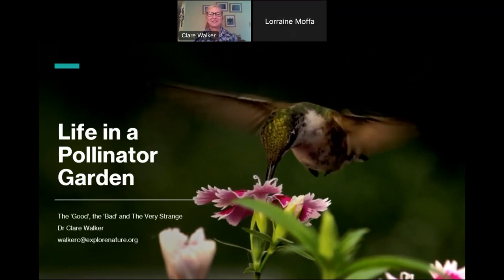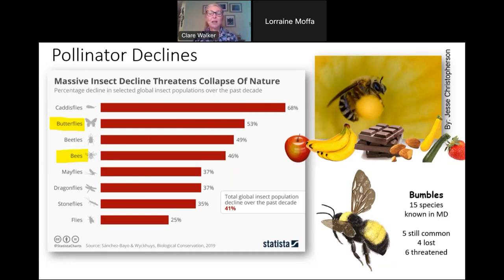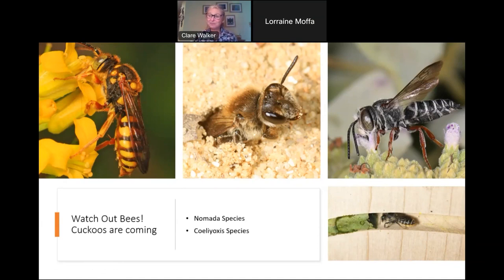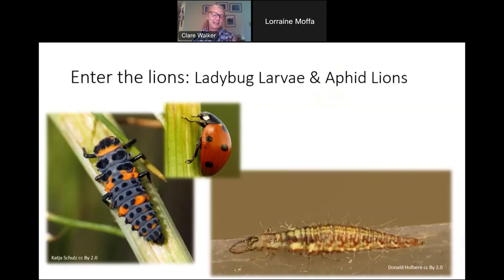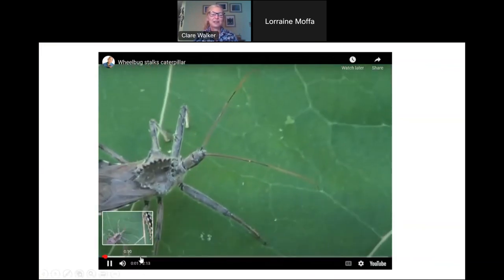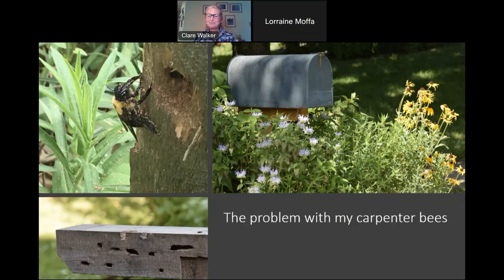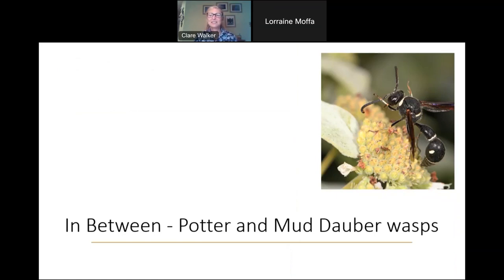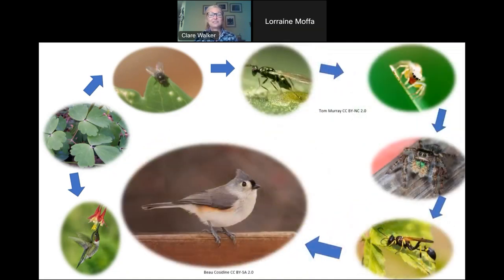Life in the Flower Bed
A flower patch is abuzz with pollinators, but also predators looking for a meal. Learn about the beneficial insects, pests and in-betweens that visit a garden. Clare Walker, an environmental education specialist and naturalist at the Maryland Department of Natural Resources, presents.

This program, presented by Loudoun County Public Library and Loudoun Wildlife Conservancy, was recorded on July 20, 2022.